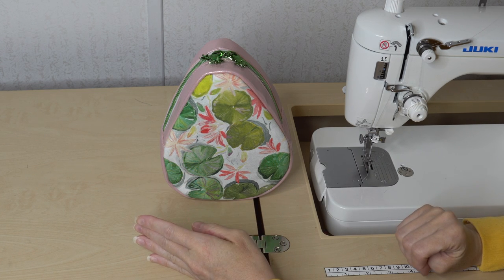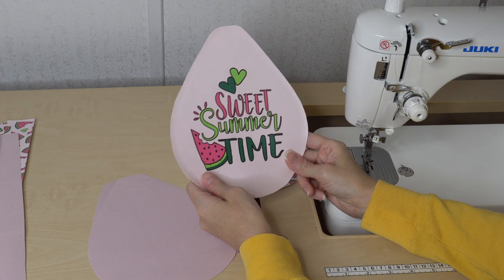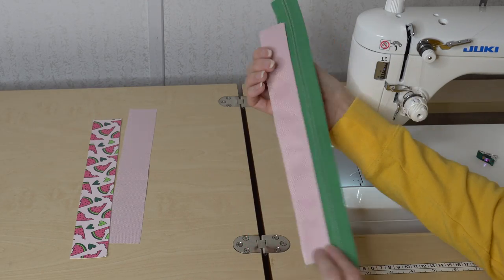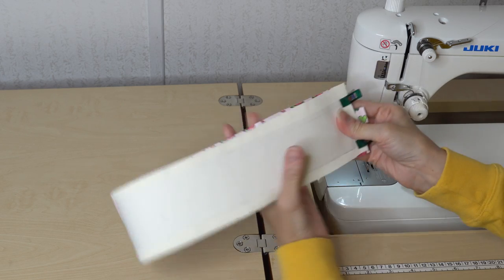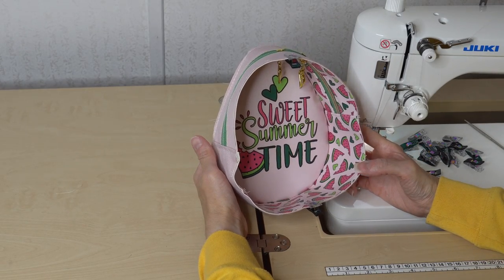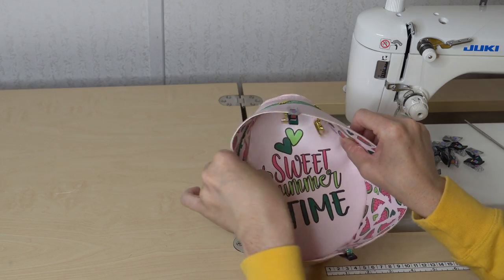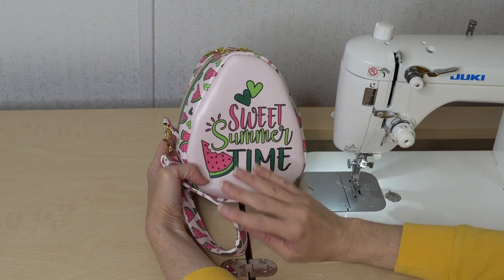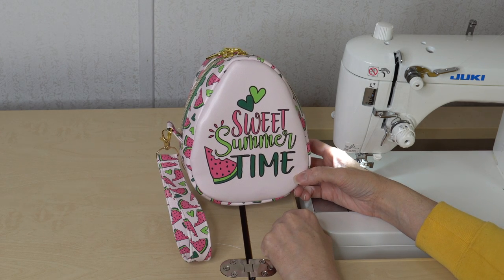Dewdrop Wristlet from K.Azcona Designs